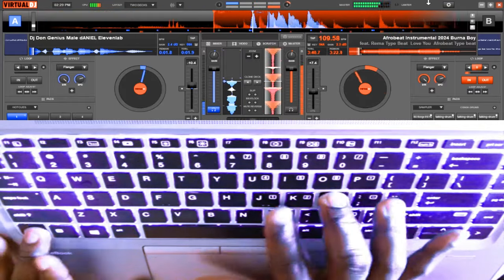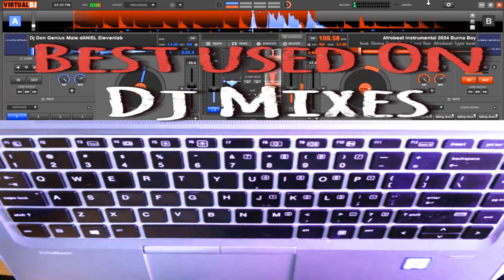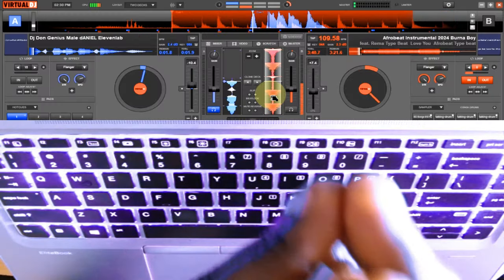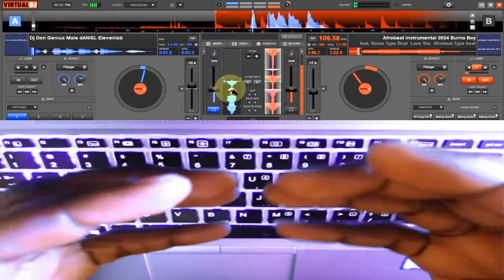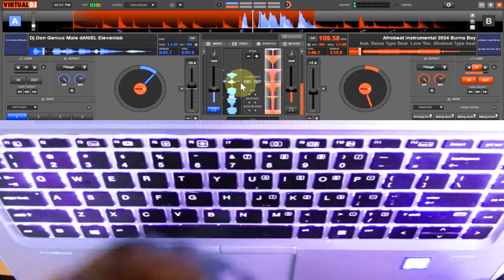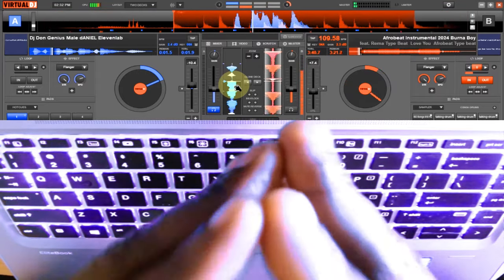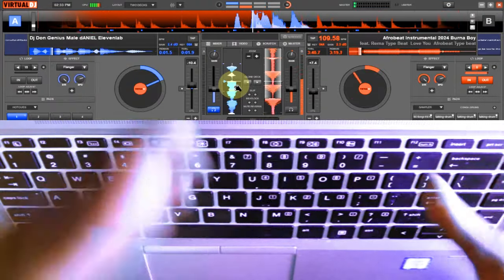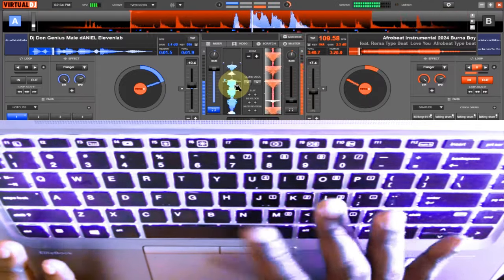How To Scratch on Acapella Jingle While Mixing For DJ Part 2 |Virtual Dj Tips And Tricks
To Get More Entrainment And Dj Tutorial as well sample Sample Packs,